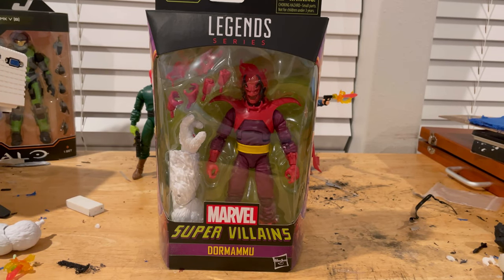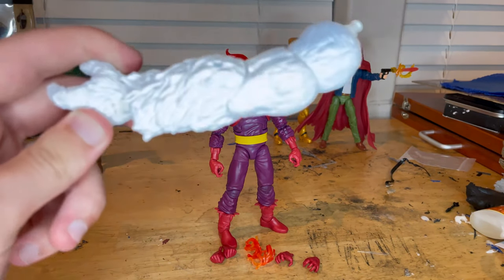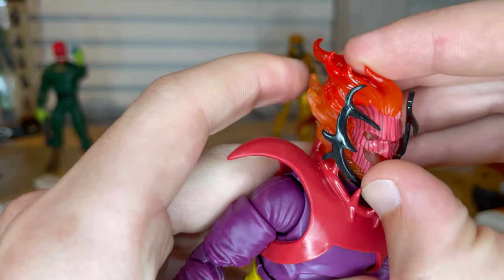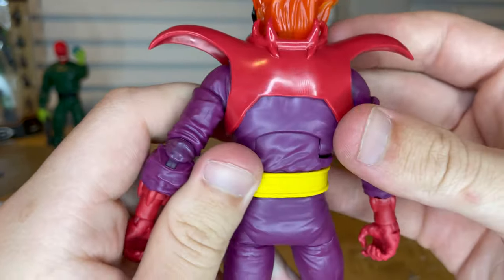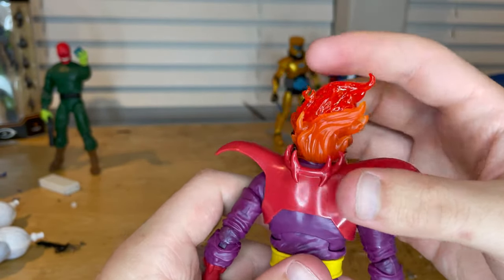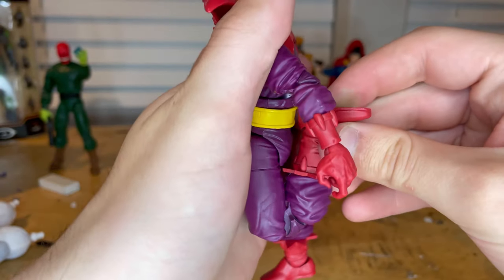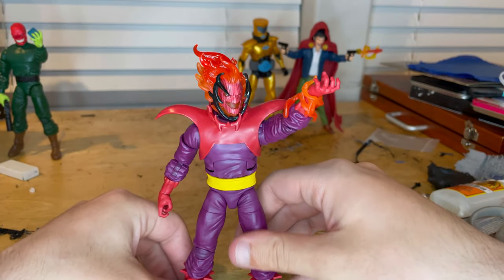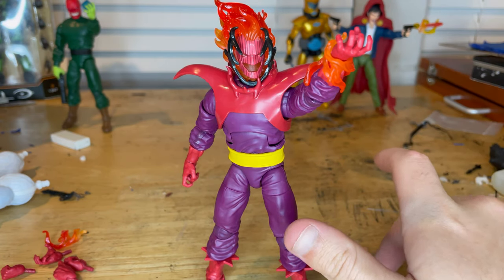MARVEL LEGENDS- Xemnu BAF/Super Villians Wave/ Dormammu Review